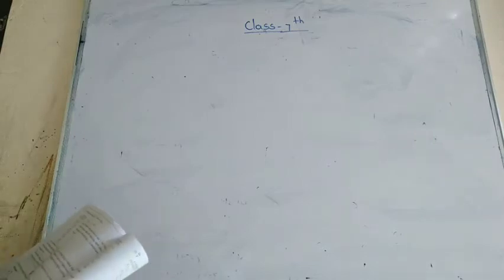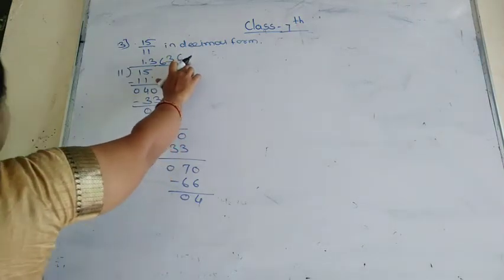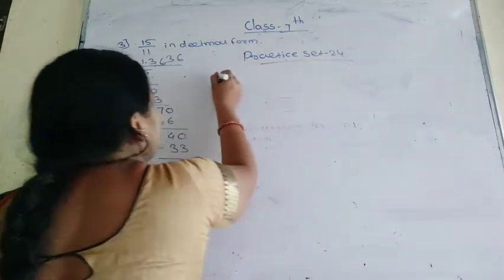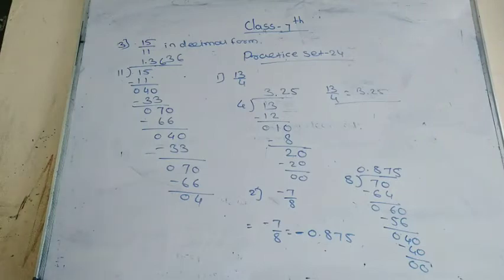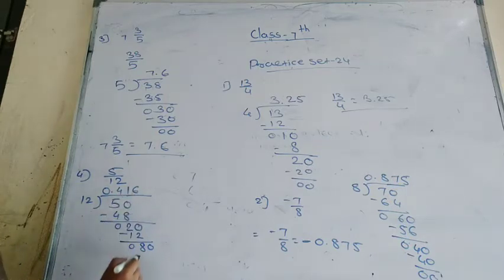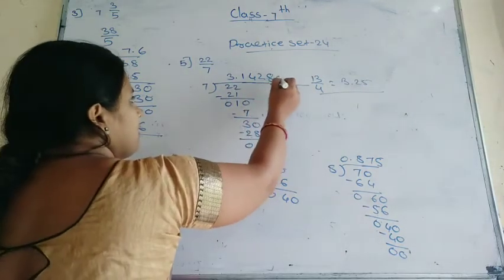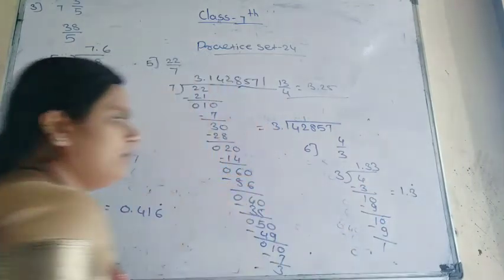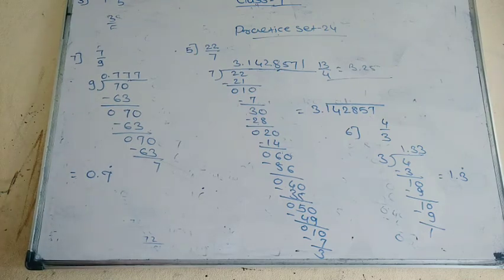Class 7 math